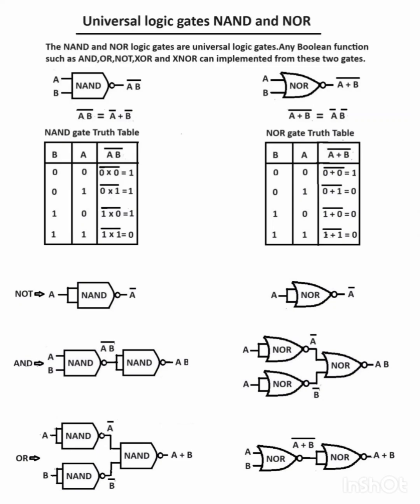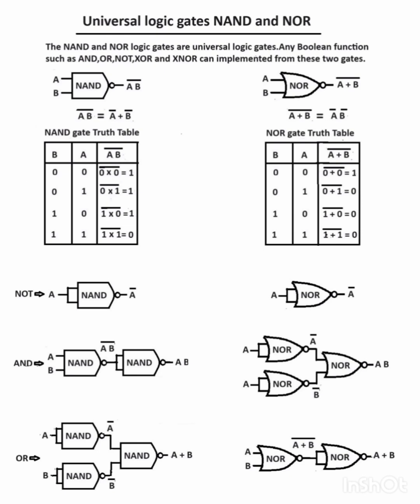Universal logic gates NAND and NOR